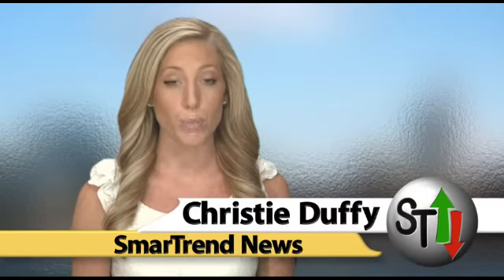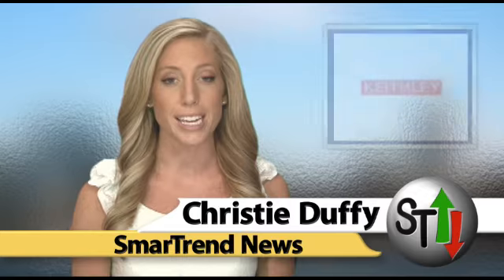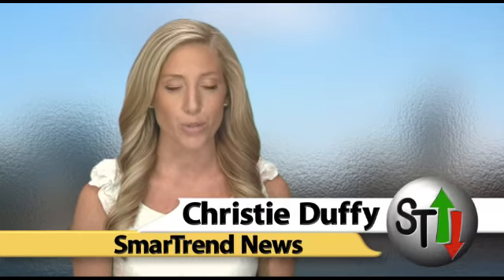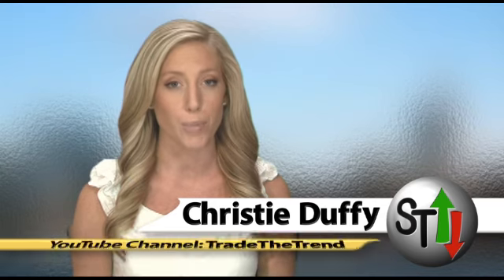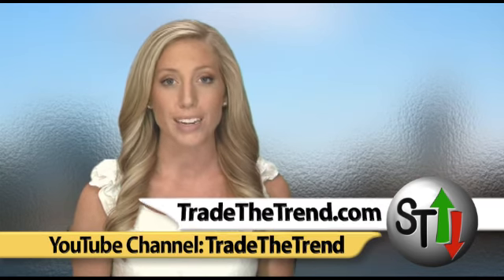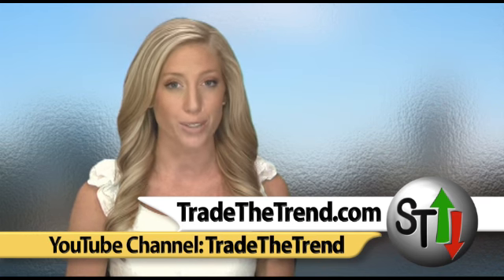Technical Analysis: Uptrend Spotted in Shares of Keithley Instruments (KEI)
SmarTrend identified an Uptrend for Keithley Instruments (NYSE:KEI) on June 28, 2010 at $9.32. In approximately 1 month, Keithley Instruments has returned 15.8% as of today's recent price of $10.80.

Keithley Instruments is currently above its 50-day moving average of $8.99 and above its 200-day moving average of $6.64. Look for these moving averages to climb to confirm the company's upward momentum.

SmarTrend will continue to scan these moving averages and a number of other proprietary indicators for any shifts in the trajectory of Keithley Instruments shares.